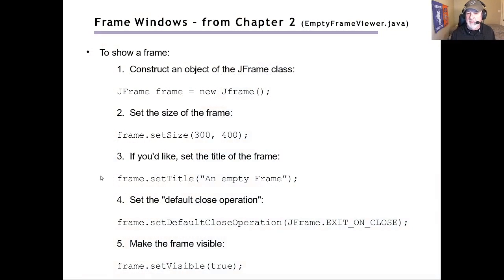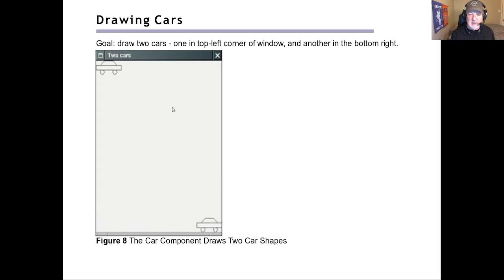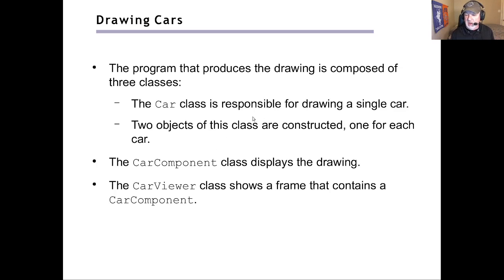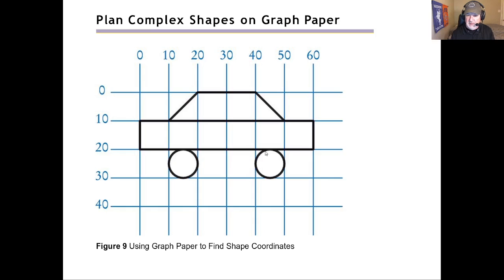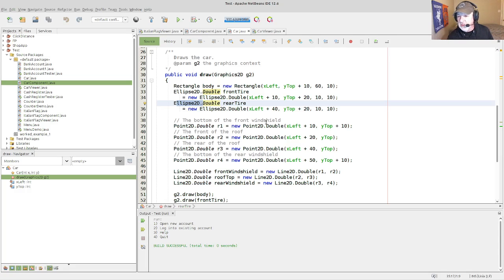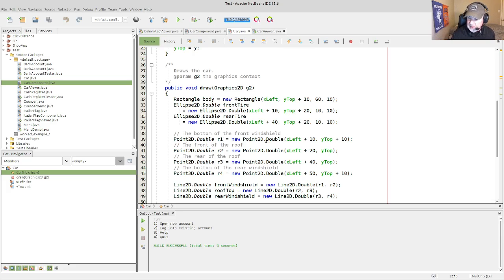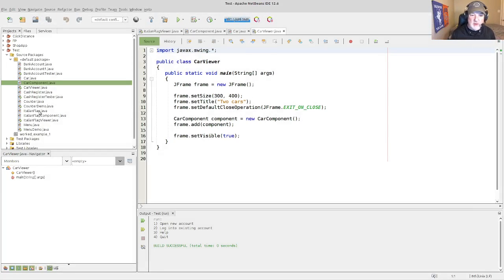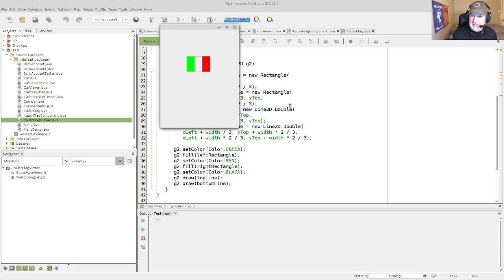ITSE2417 End of Chapter 3 - 2/3/2022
Lecutre over the Shapes section of Chapter 3